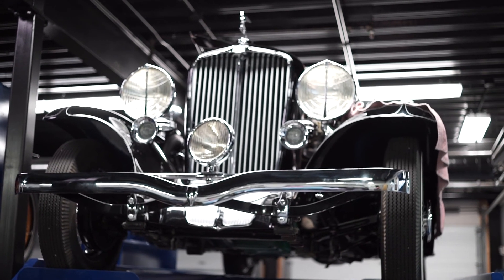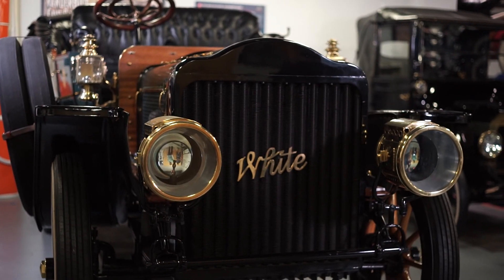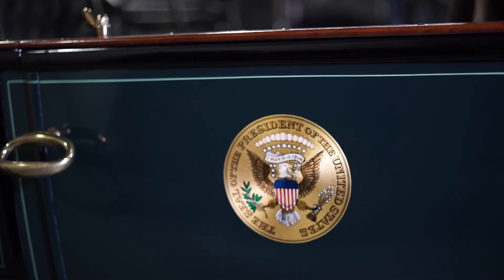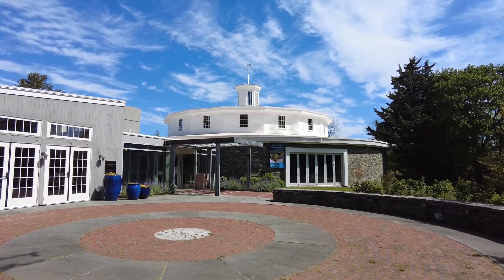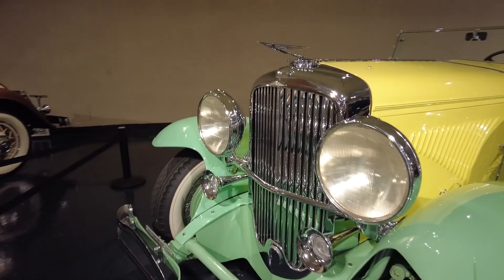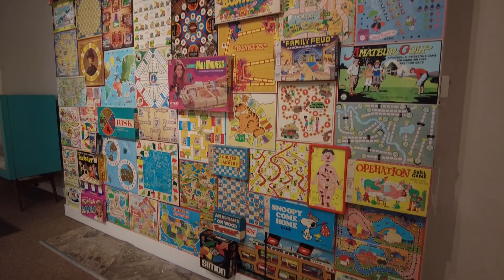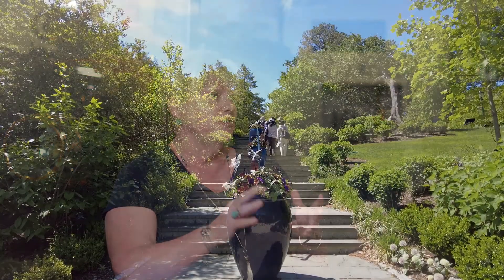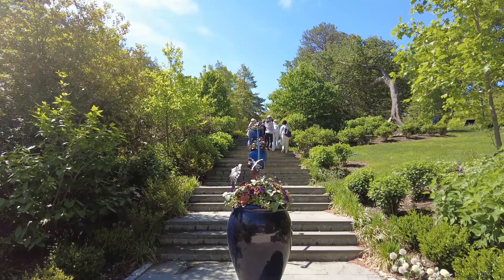Cape Conversation - Heritage Museums